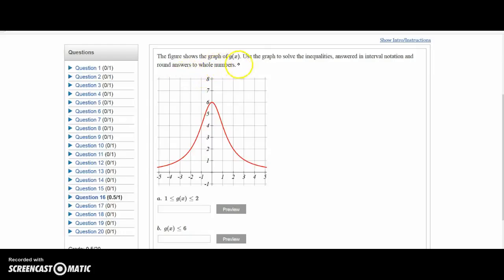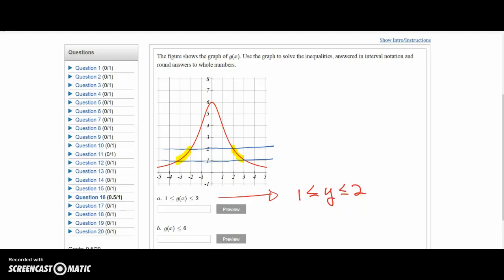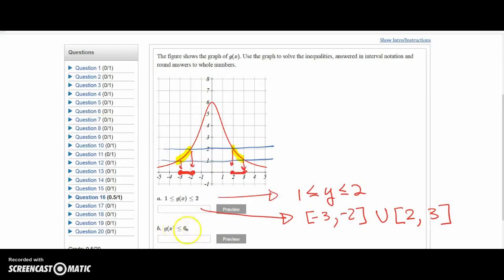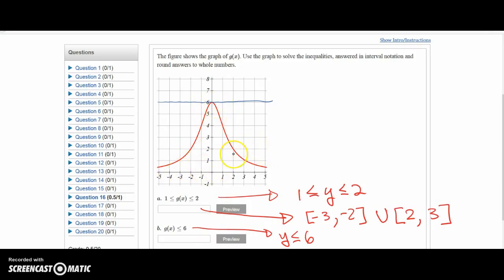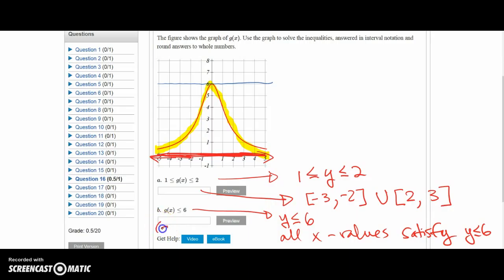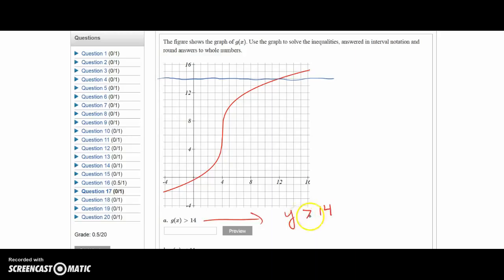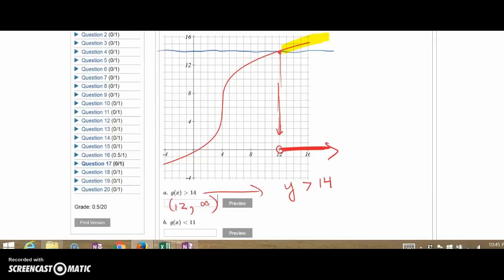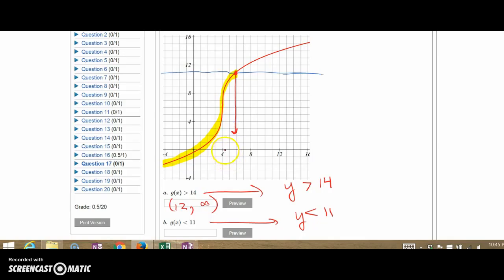8.6 Homework Problems